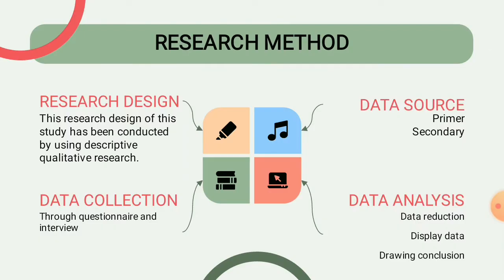NSPBI2022 Restya Fima Aghsilni